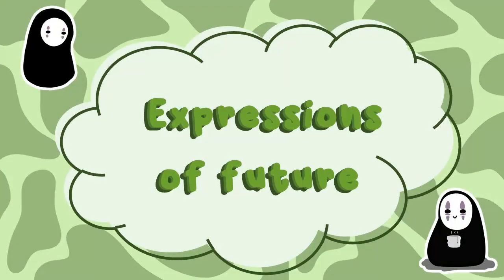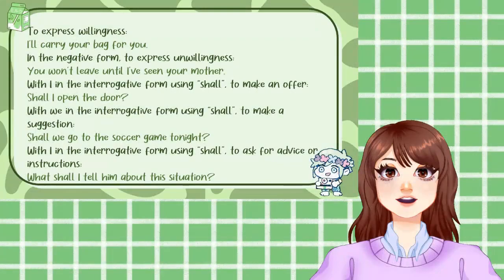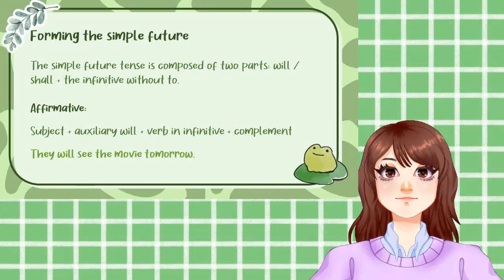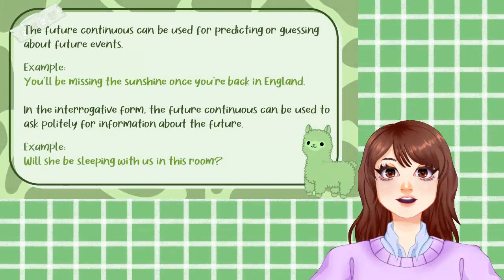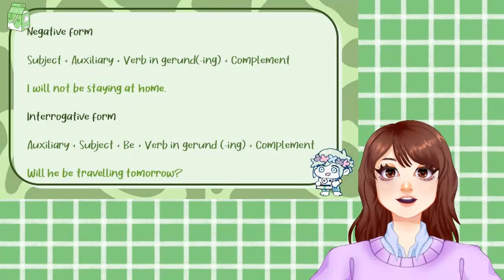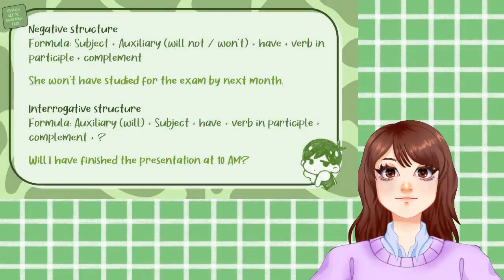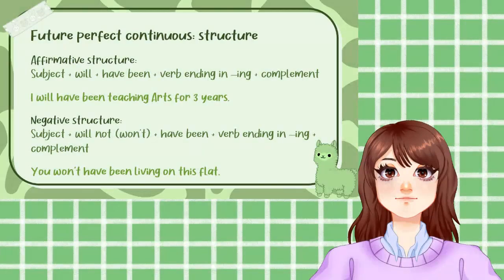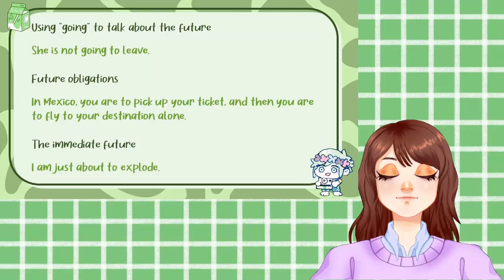Expressing the future ✨✨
Made by Naira Melisa Lara Zurita.